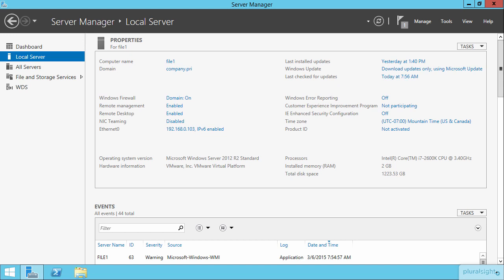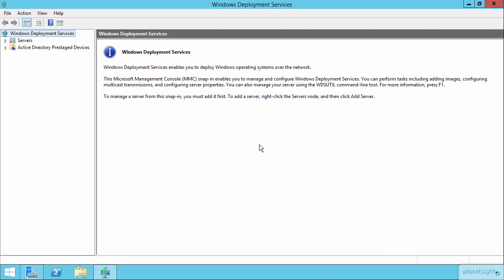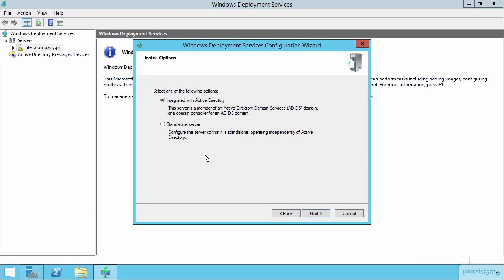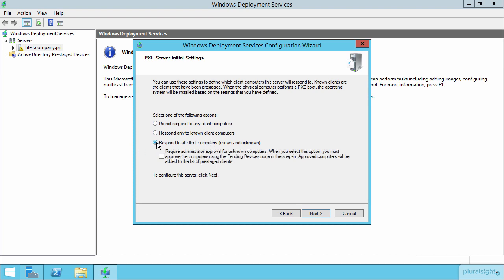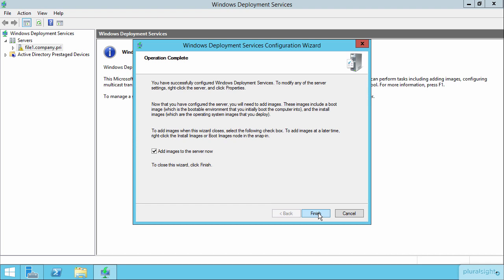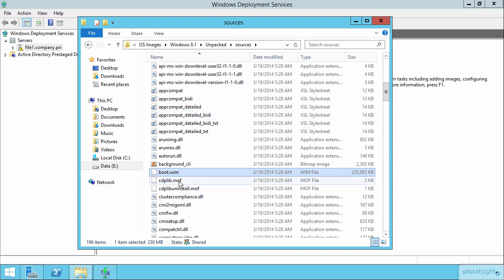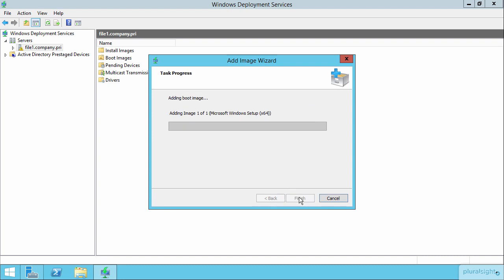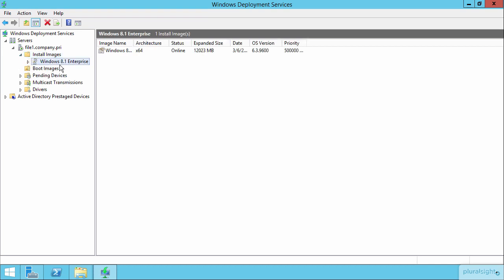Install the Windows Deployment Services Role